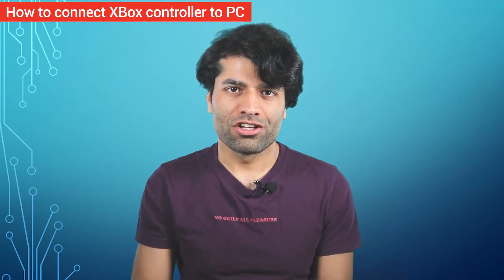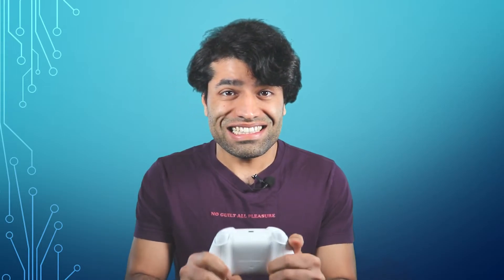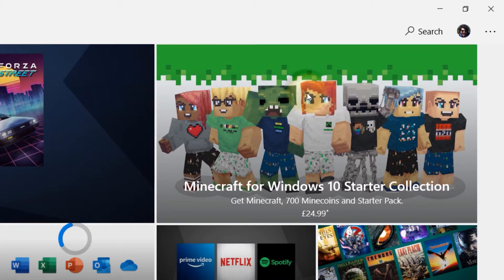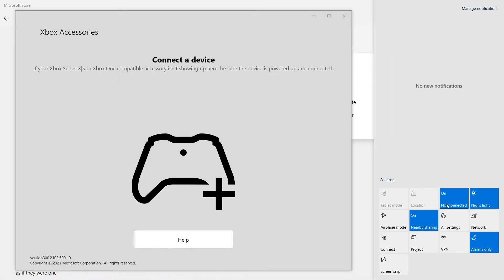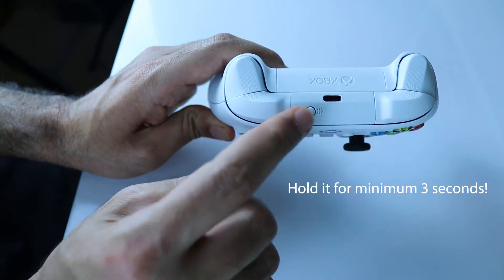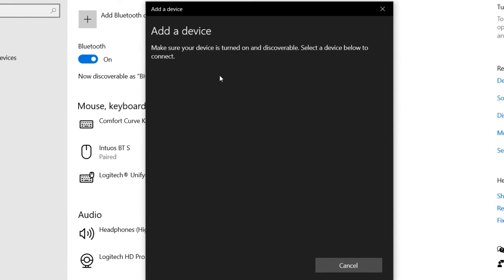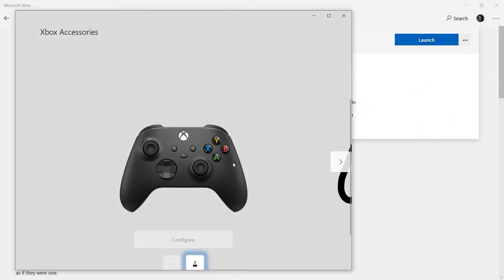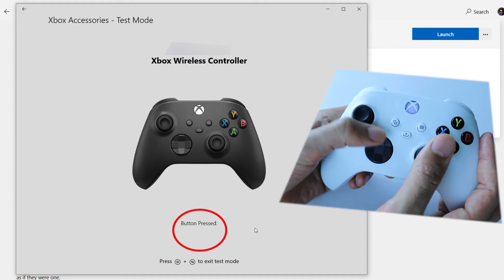How to connect XBox controller to PC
In this quick tutorial, I'll show you step by step how to connect XBox controller to your computer with Bluetooth. You don't need a separate receiver or dongle. All you need is Bluetooth. Nowadays, almost all the computers and laptops have got Bluetooth.

👉 If the above method didn't work to turn on the test signing mode, please try the 2nd methods in - How to Disable Driver Signature Verification on Windows 10